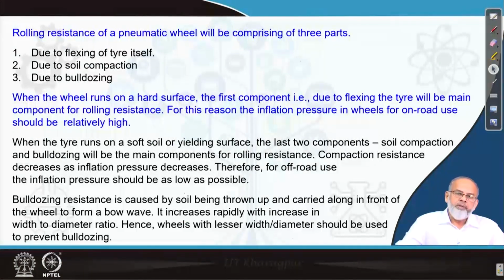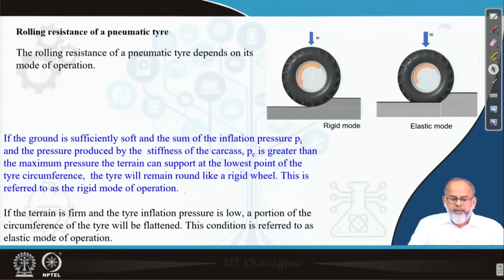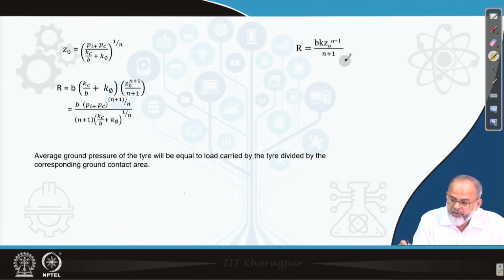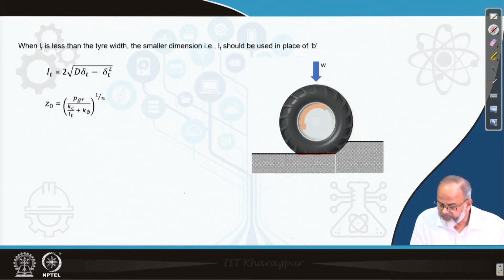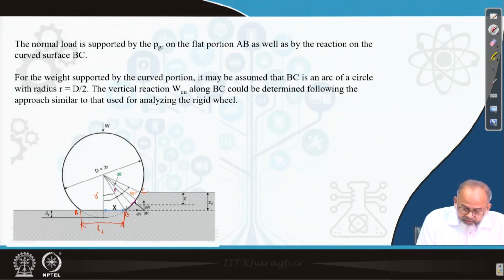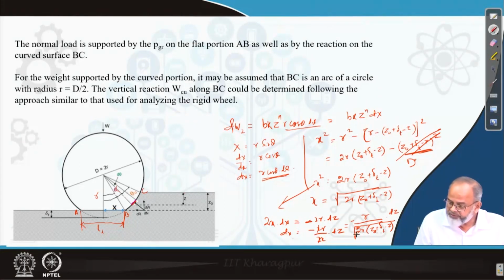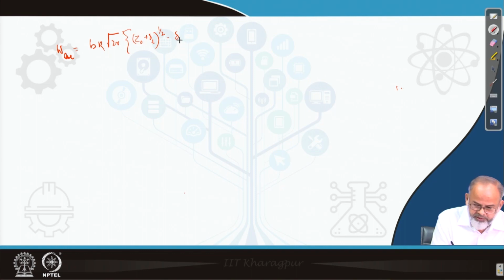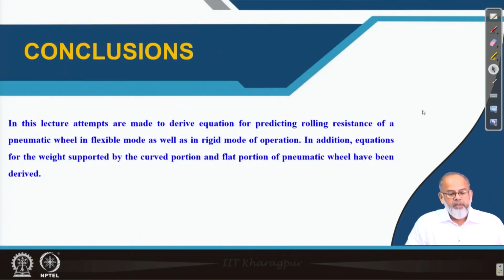Lecture 12: Rolling resistance of a pneumatic wheel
Concepts Covered:
Rolling resistance of a pneumatic wheel